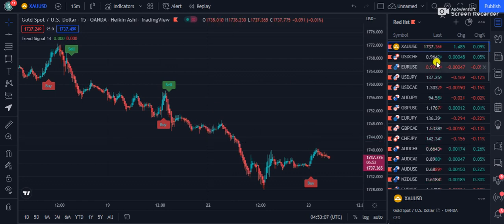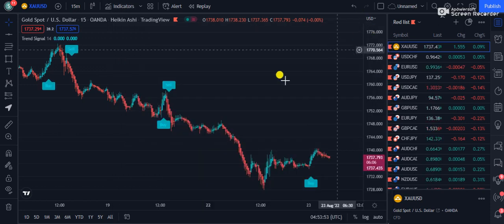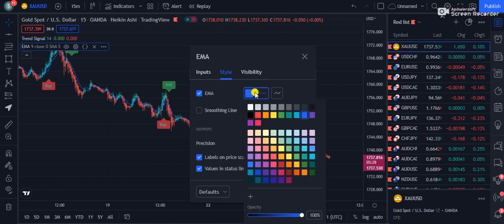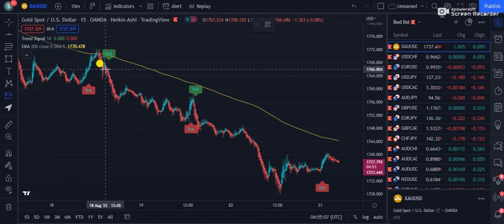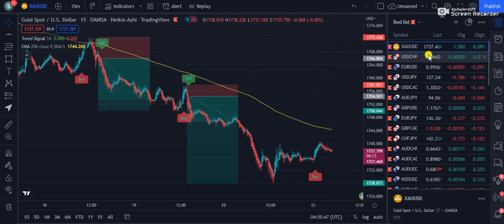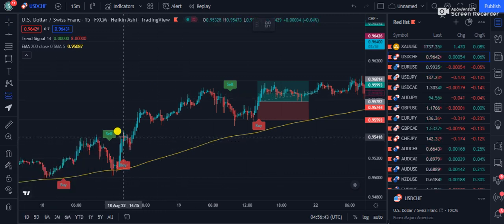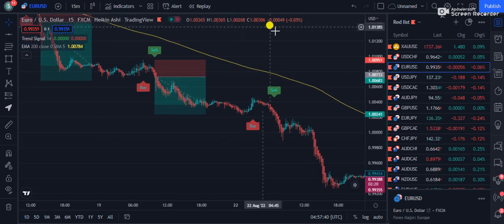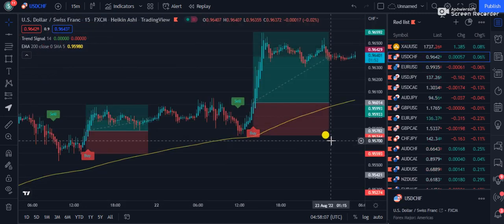The ULTIMATE Scalping Trading Strategy for 2022 gets 98.3% WIN RATE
In this video I have discussed about the ultimate scalping strategy for 2022 that gets 98.3% win rate. I have used 2 indicators in this strategy. The first one gives buy and sell signals and the second indicator that I have used helps to trade with the trend.

This video throws light on the ultimate scalping trading strategy for 2022, scalping strategy, best scalping strategy, scalping trading strategy, scalping,